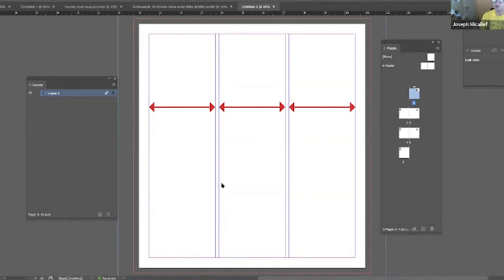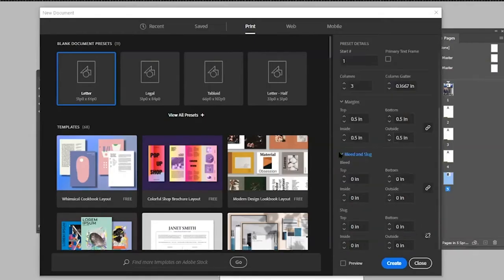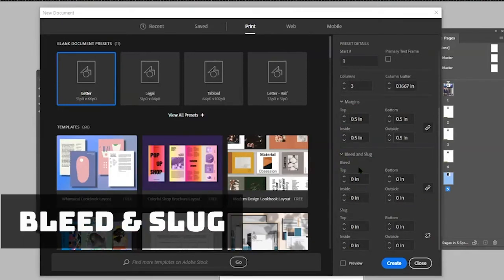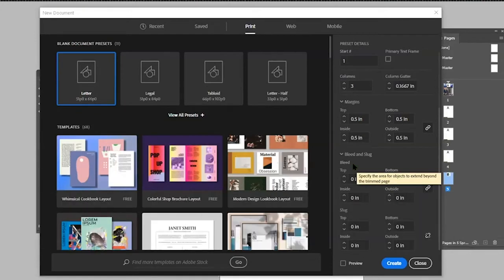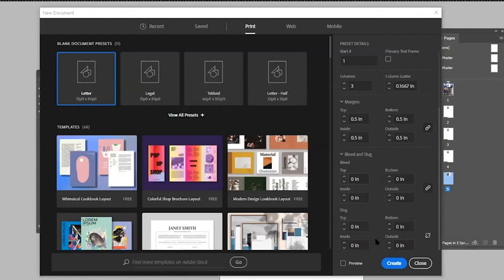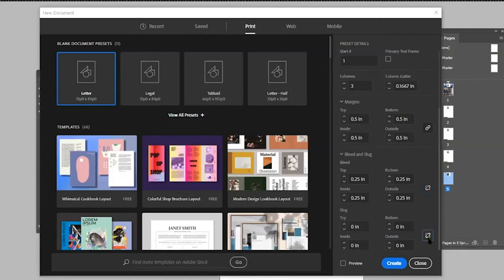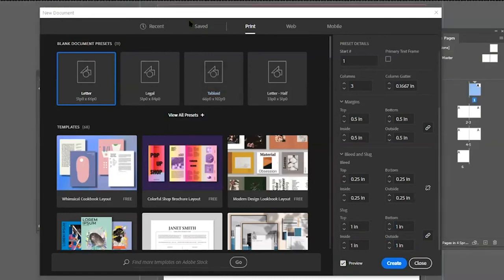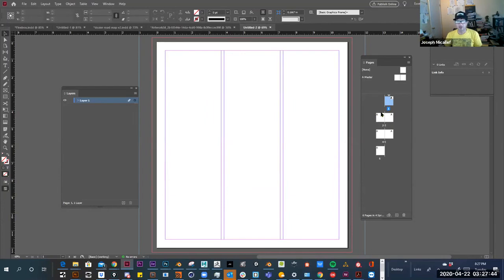Guides In Indesign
This video goes through the process of setting up guides when you create an  Indesign document.